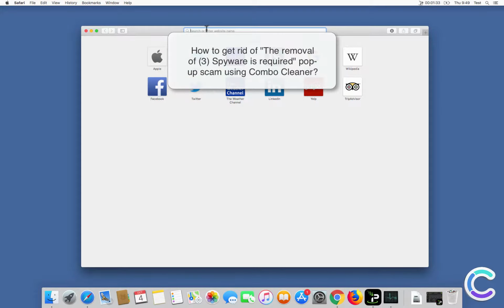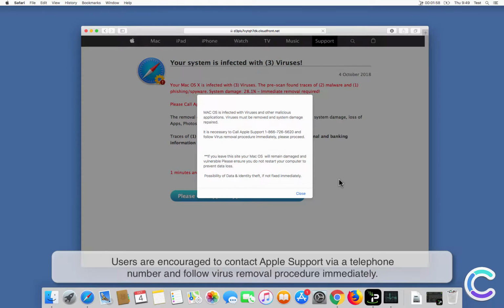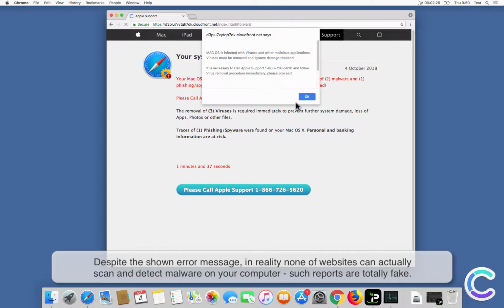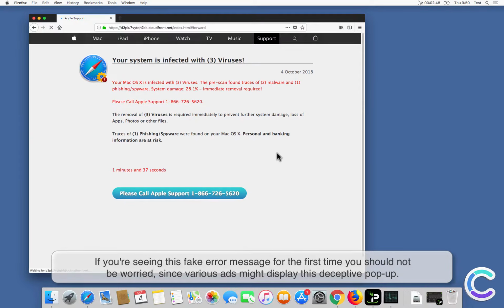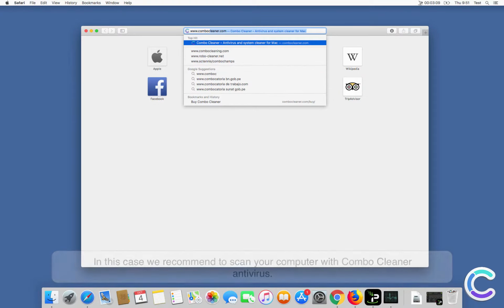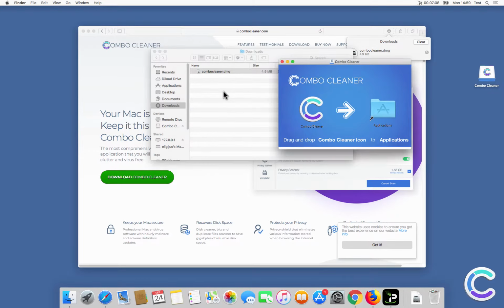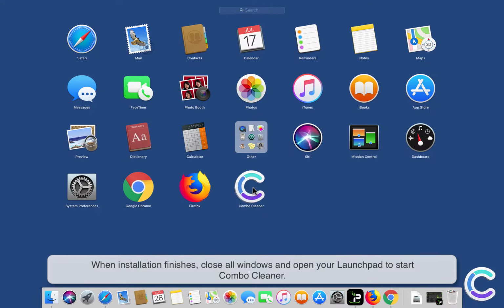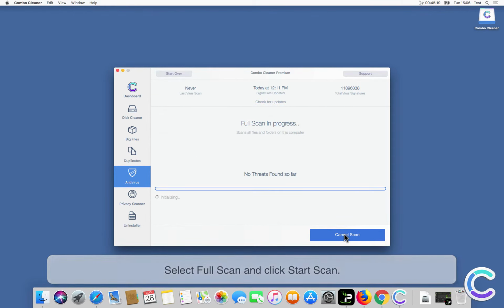How to get rid of "The removal of 3 Spyware is required" pop up scam using Combo Cleaner?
Video showing how to get rid of "The removal of 3 Spyware is required" pop up scam using Combo Cleaner.